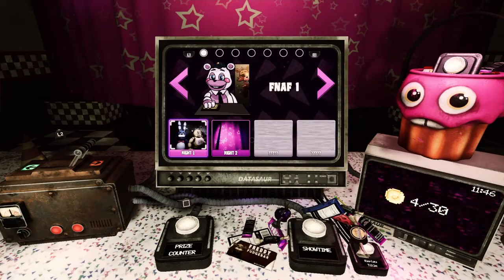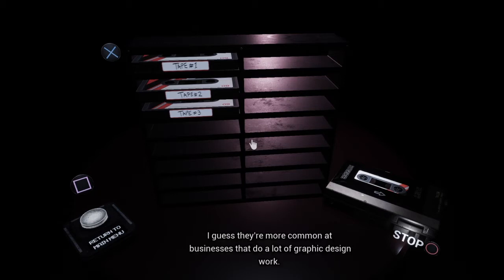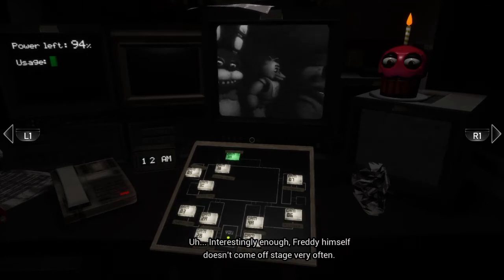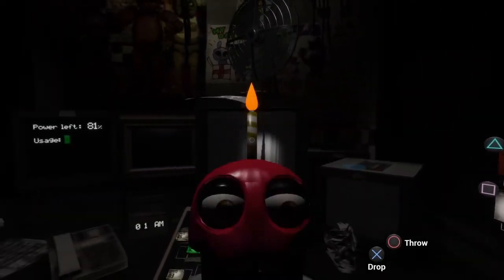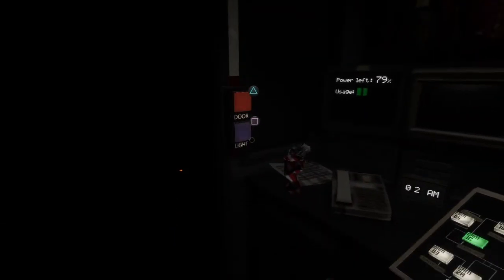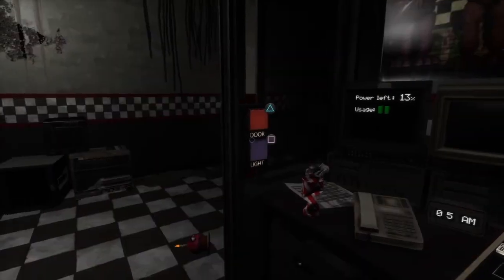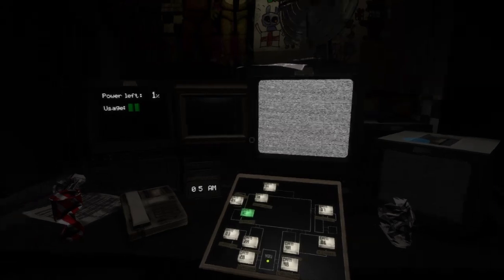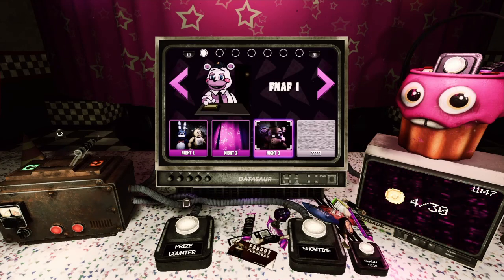Foxy Cheated!!! / fnaf vr #3